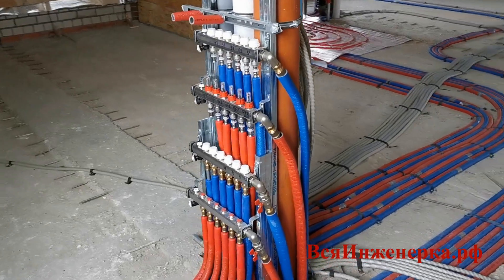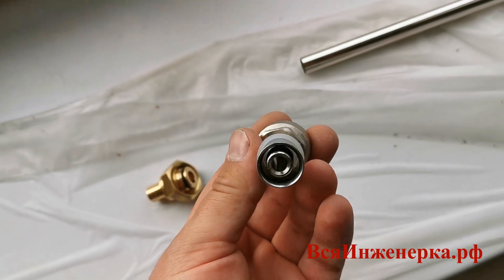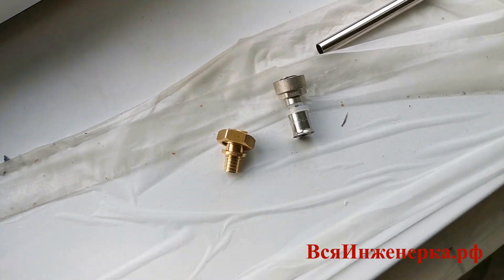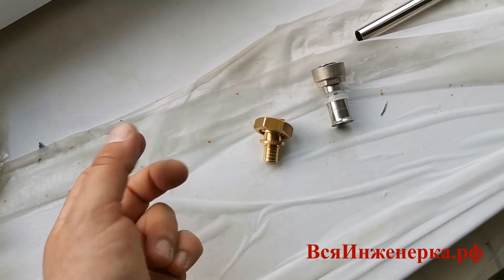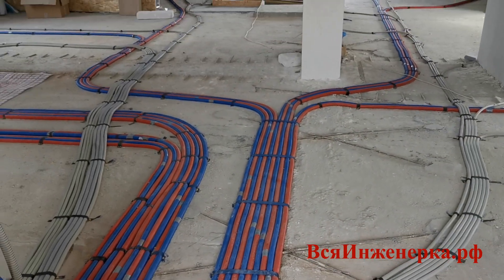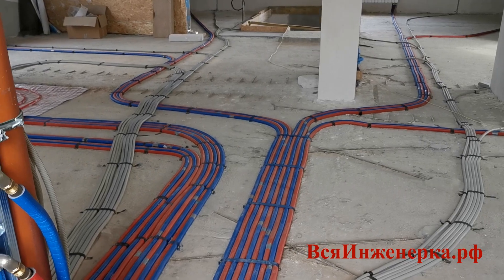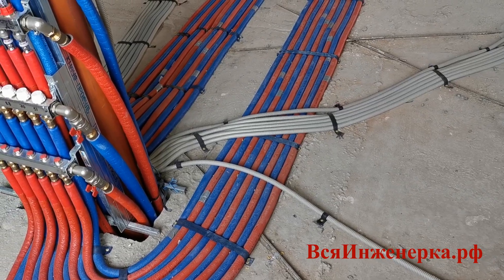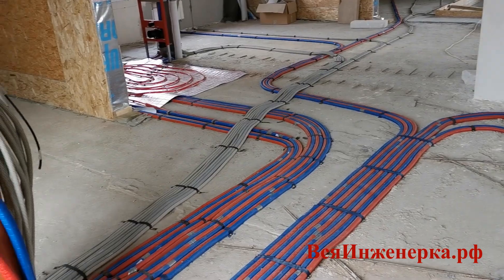Как правильно прокладывать трубы и подключать радиаторы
Всем привет.
В этом видео я расскажу как я прокладываю трубы отопления, как подключаю радиаторы и коллекторы.
Расскажу что делать необходимо, а на чем можно сэкономить.

Информация для потенциальных заказчиков в Москве и МО:
Михаил
Ярославское ш., Щелковское ш., Варшавское ш., Дмитровское ш.